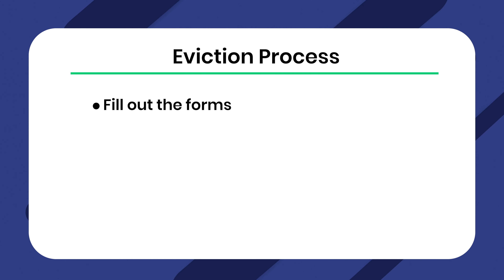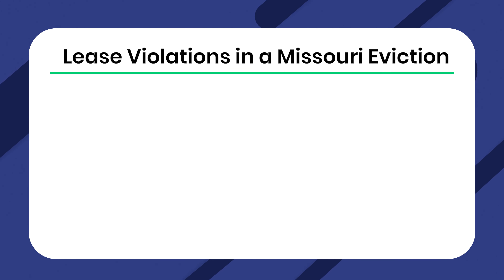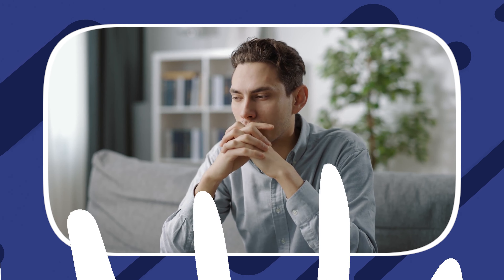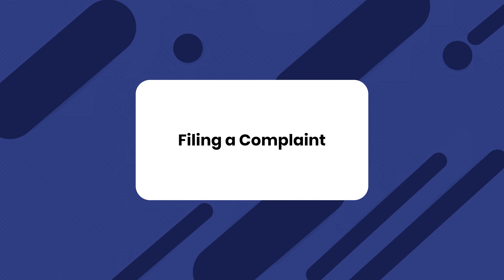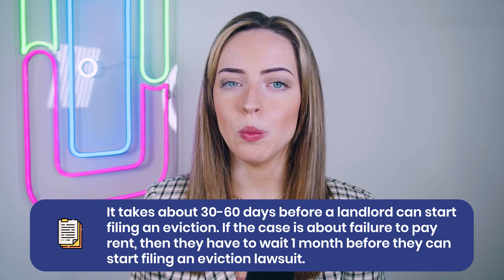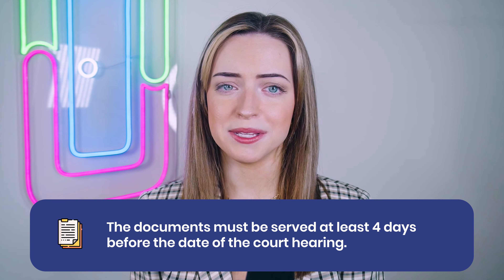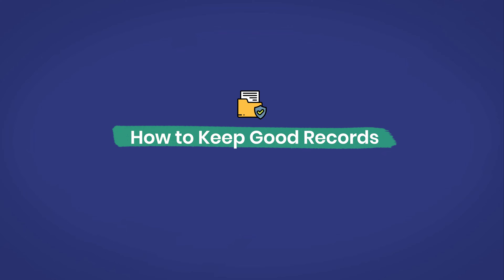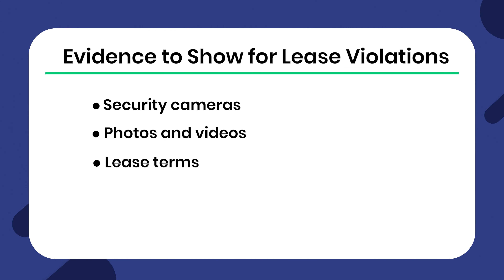Eviction Process in Missouri: Laws for Landlords and Property Managers!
Today we will be detailing the eviction process in the state of Missouri. We hope this guide helps you along your property management journey!

In Missouri, there is no statutory requirement specifying a minimum delinquency period for filing an eviction action due to nonpayment of rent. Landlords can technically file an eviction when the tenant is even a day late and a dollar short. However, most eviction attorneys recommend waiting until the tenant is at least two weeks delinquent before initiating the eviction process.

0:00 - Welcome!
0:25 - Common reasons for eviction
4:02 - Filing a complaint
4:39 - Notice to comply
4:47 - Serving the tenant
5:29 - After serving the summons
5:49 - Filing a motion
6:14 - If the tenant disagreed
7:05 - Getting possession
7:36 - Move out process
9:16 - Showing evidence
9:38 - How to keep good records
10:34 - Thanks for watching!

Category: Laws ‍‍